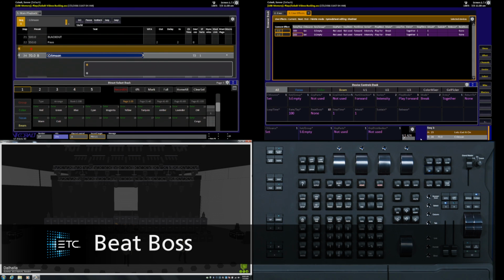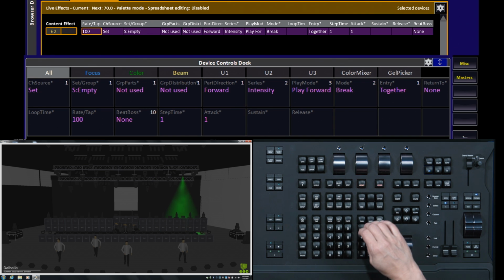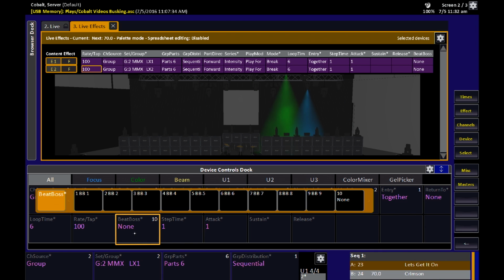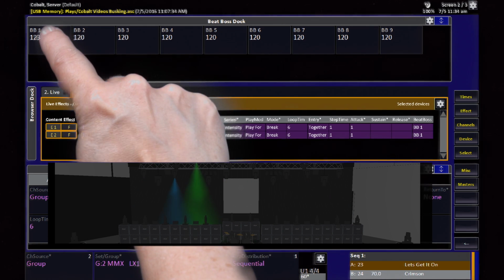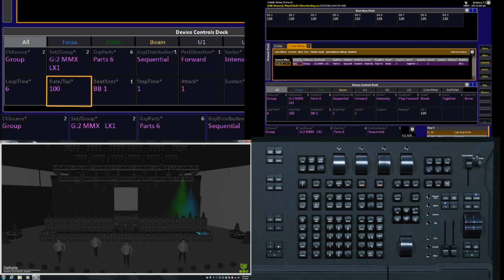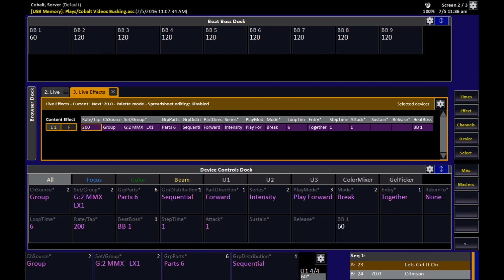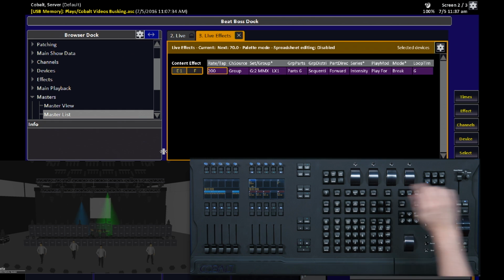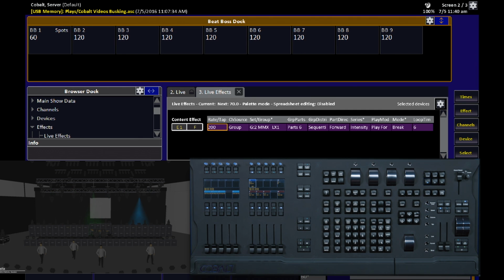5.1 Beat Boss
This video explains the use of the Beat Boss speed controller for effect playbacks that have step times (chase and content effects.)

For emergency/technical assistance contact ETC Technical Services @:
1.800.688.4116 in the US